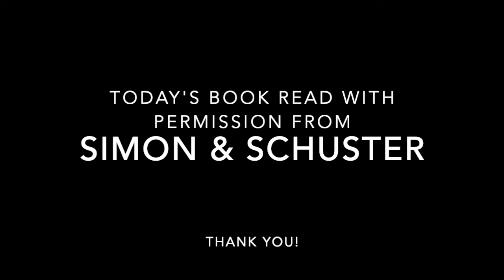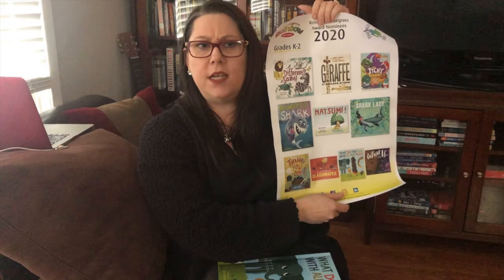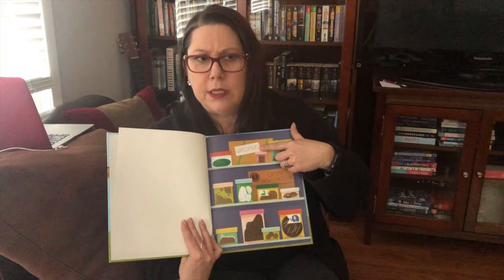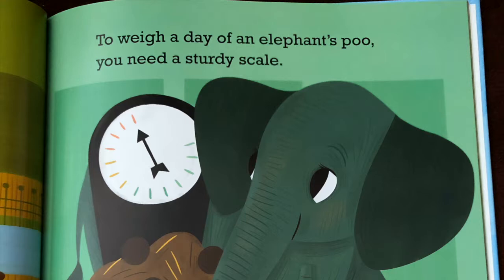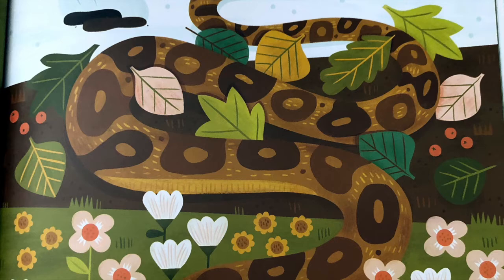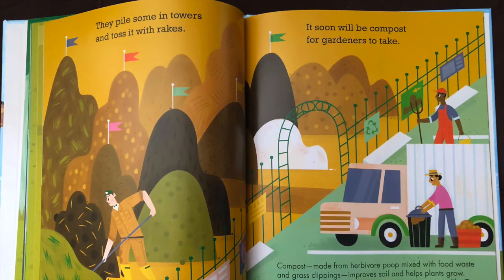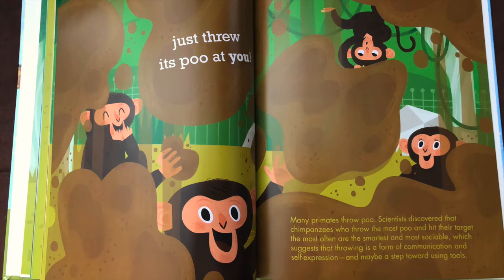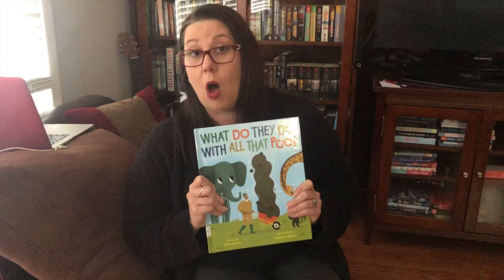What Do They Do With All That Poo? by Jane Kurtz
Are you ready to hear one of our Kentucky Bluegrass Award nominees for K-2 so that we can vote for our favorite? Not a K-2 student, but still like listening to books? Either way, Mrs. Northcutt hopes you'll like this one!

Join Mrs. Northcutt for a read-aloud of Jane Kurtz's nonfiction picture book here on YouTube. Illustrations in this book are by Allison Black.

This read-aloud was recorded for you to enjoy during NTI under permissions granted from Simon & Schuster publishing.